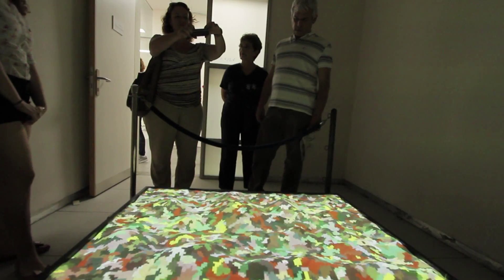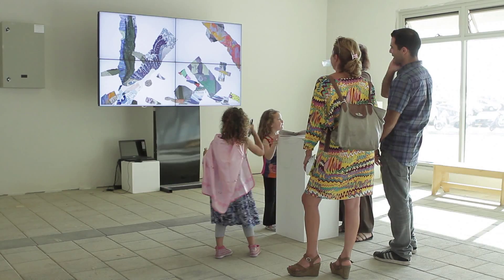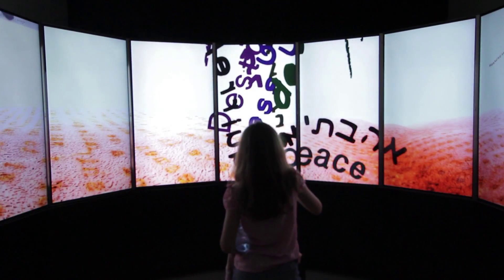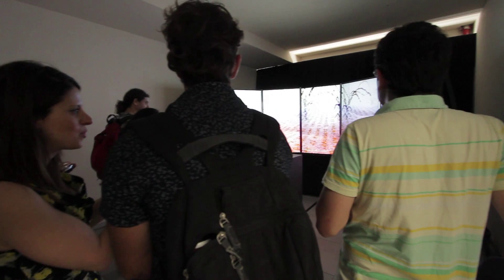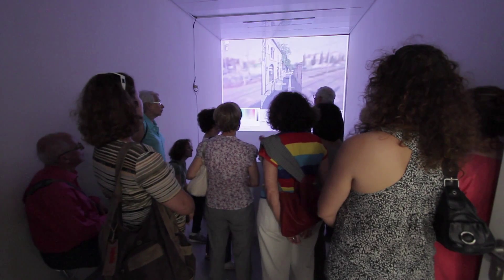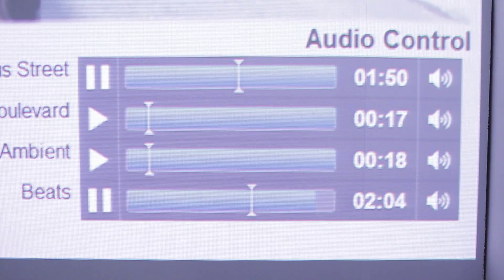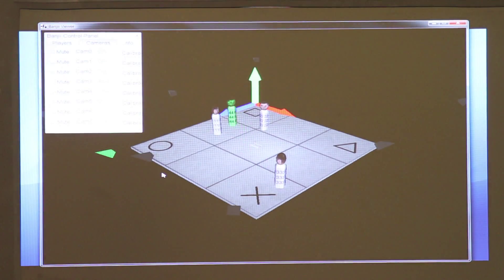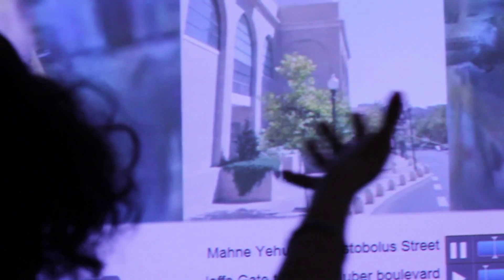Digital Art Powered by Google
A fascinating dialogue, whose products are
 ,innovative, creative and thrilling artworks
 is generated in the encounter between
 artists and developers. Recently we have
 been witnessing a growing integration
 of advanced technologies in works by
 artists from various fields -- more and
 more artworks employ various digital and
 internet development tools and interactive
 capabilities. Fresh Paint art fair, in
 collaboration with Google, creates a further
 opening for dialogue between artists and
 developers, offering the general public a
 chance to experience multidisciplinary
 artworks that employ advanced internet
.and smartphone techno